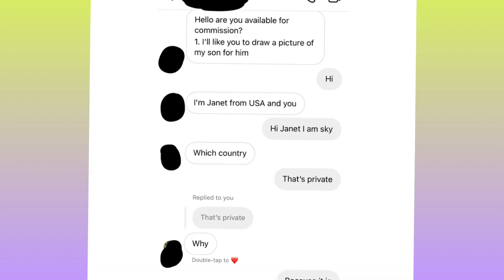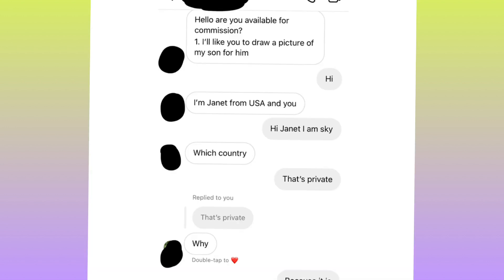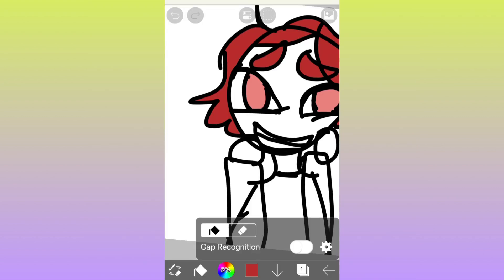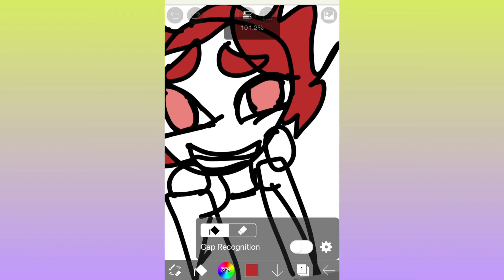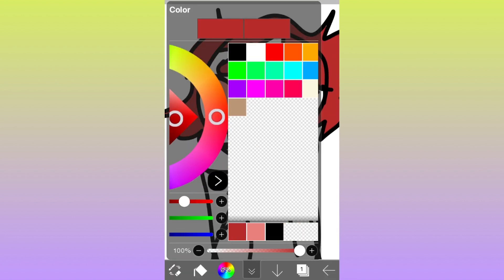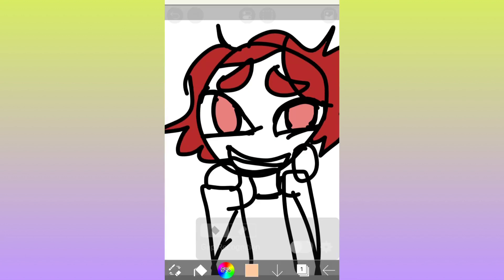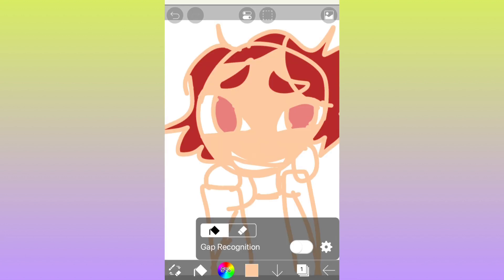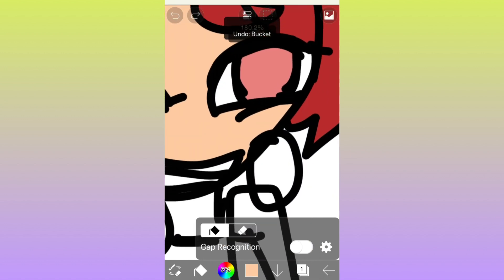talking about commission